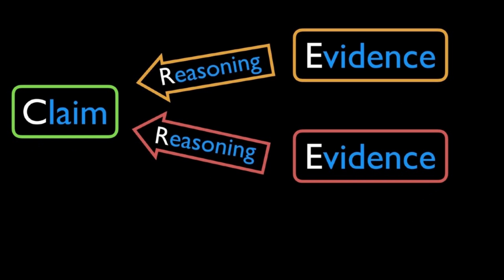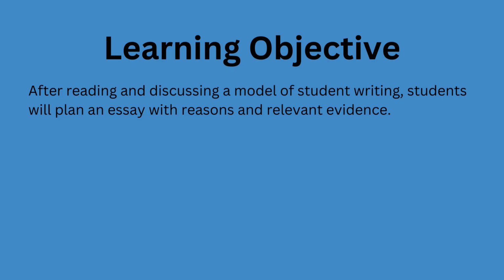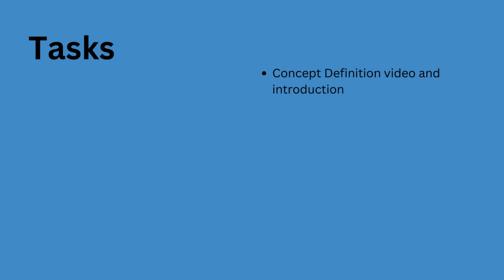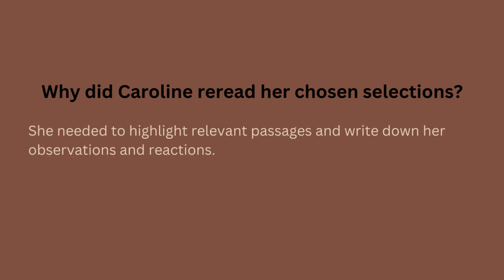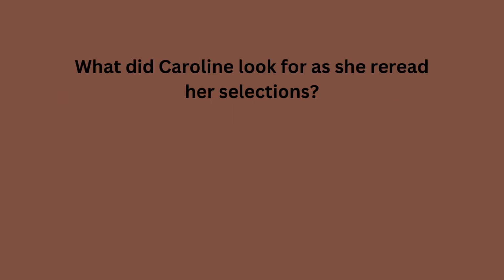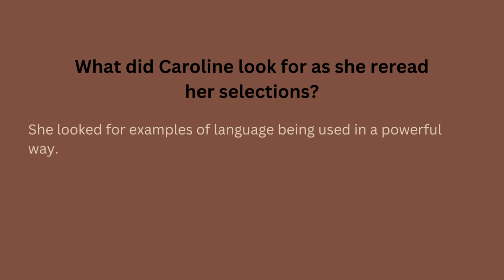Skill: Reasons and Relevant Evidence